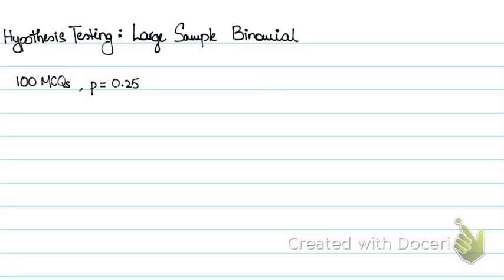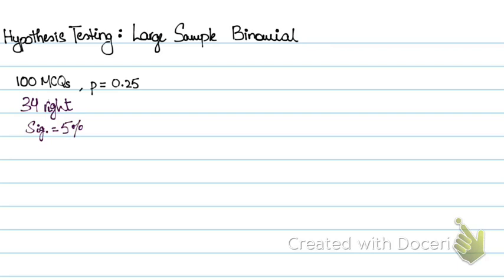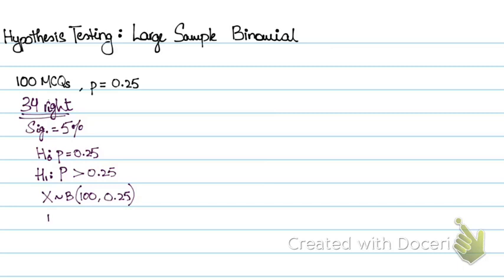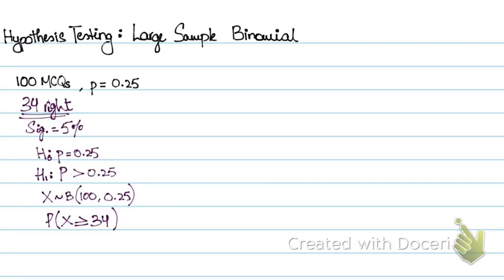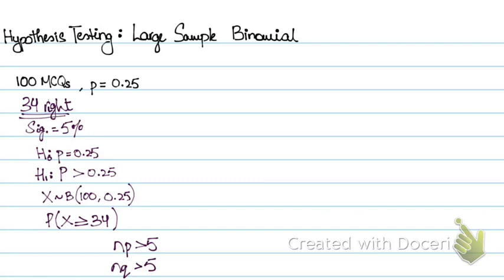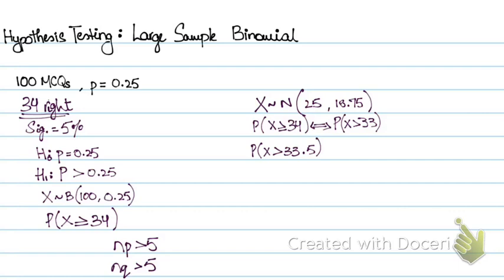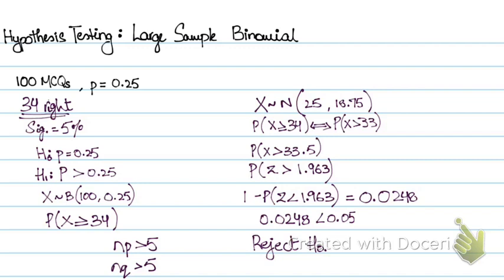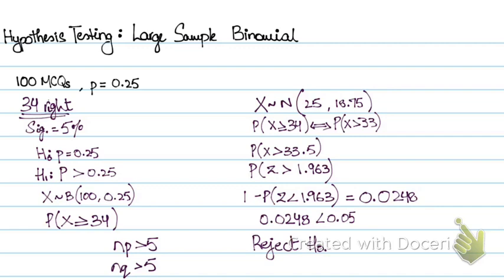Hypothesis Test: Large Sample Binomial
Detailed explanation on how to carry out a hypothesis test for a large sample binomial.